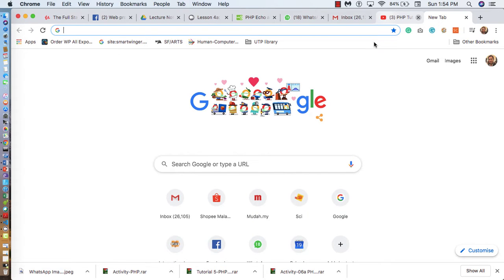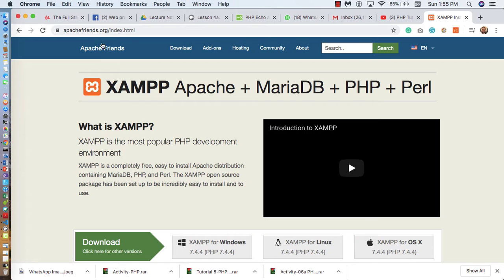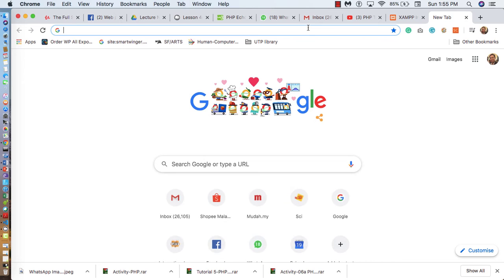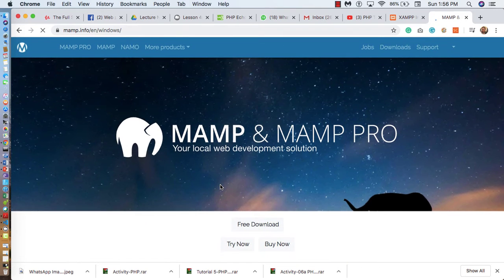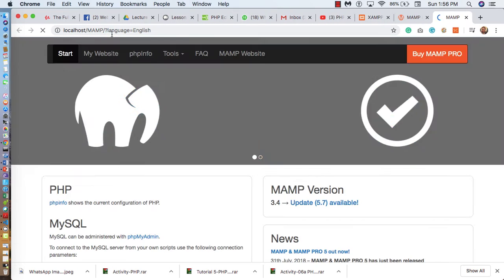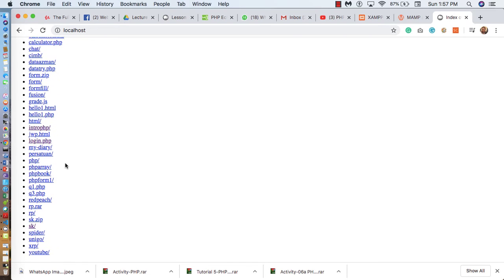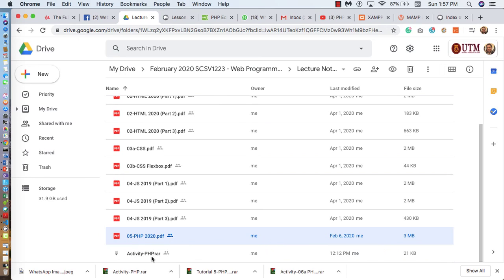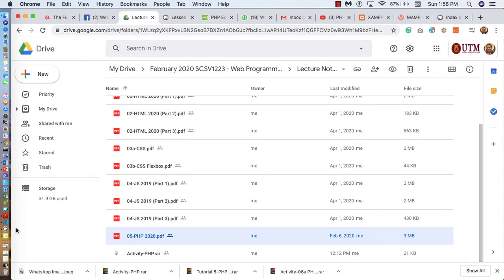Video 12 installation of web server from apachefriend